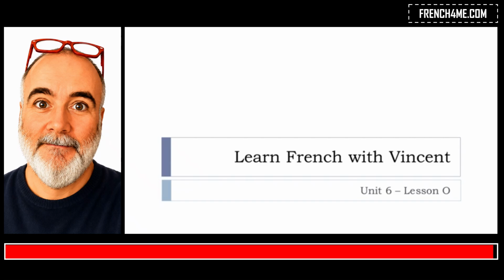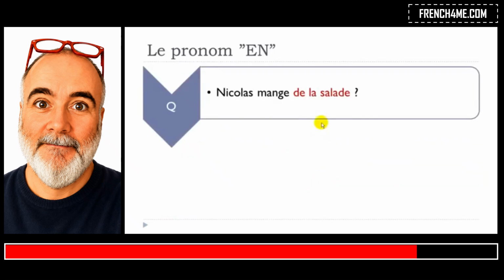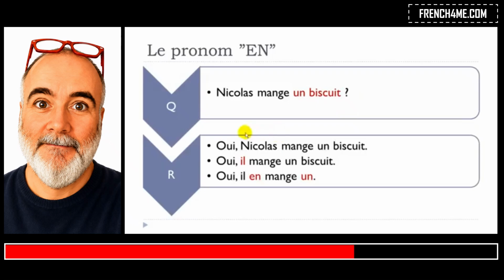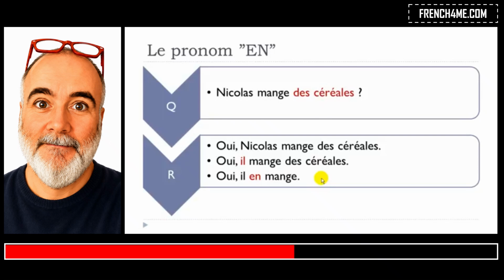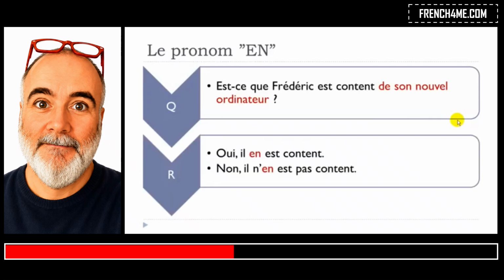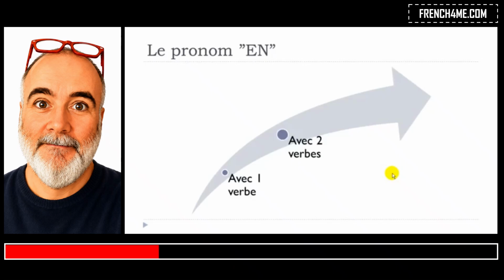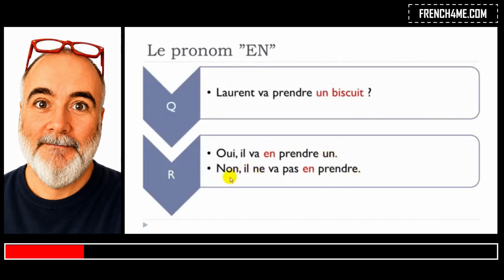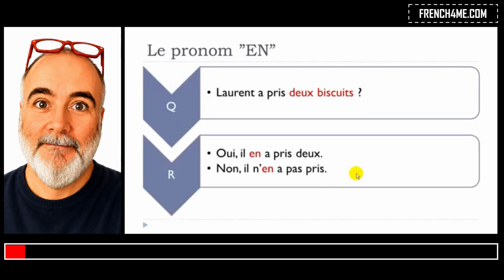Learn French with Vincent I The complement pronoun EN